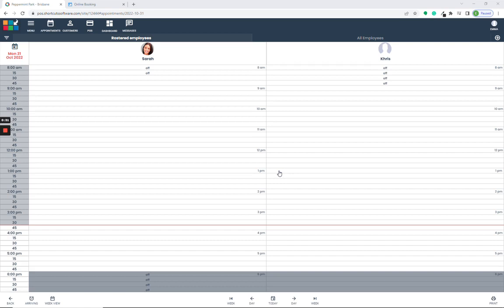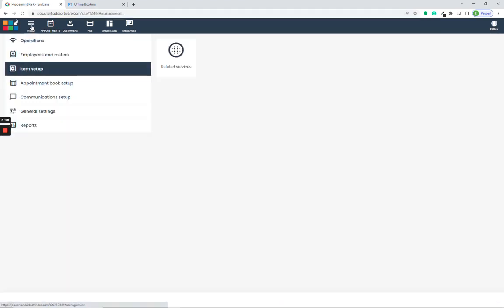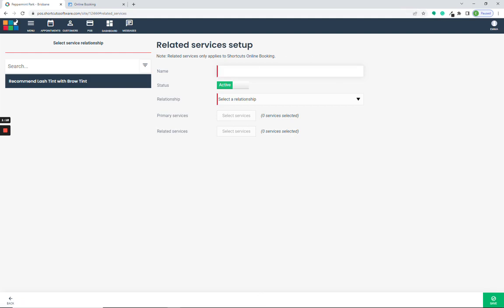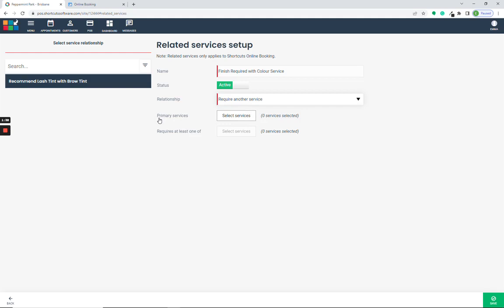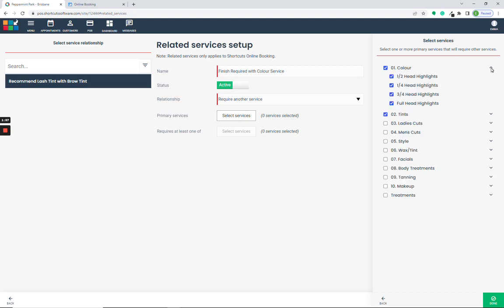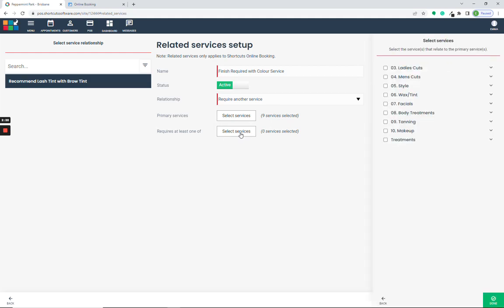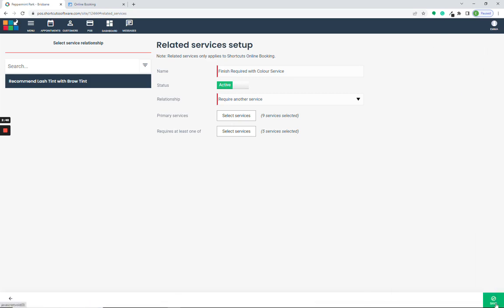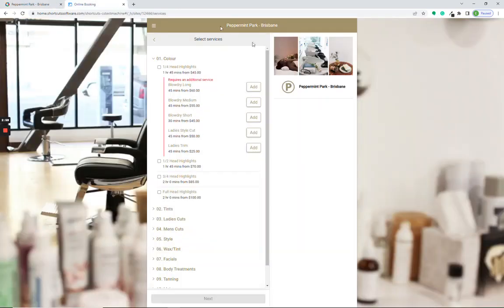Setting up Required Services in Online Booking